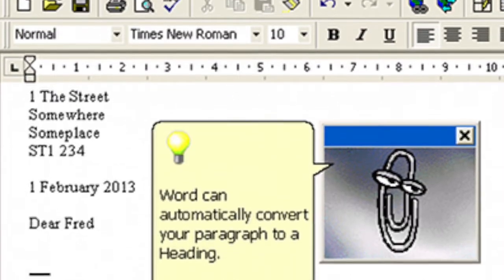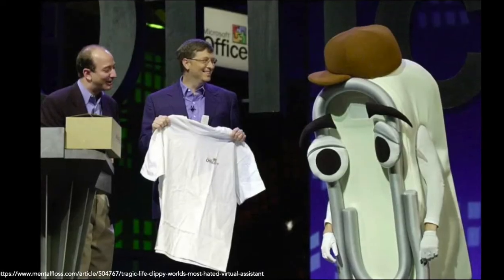Module 4 Intro (HCI Summer 2020)